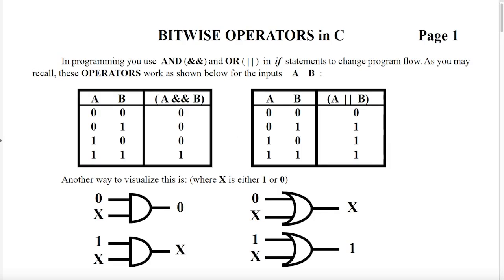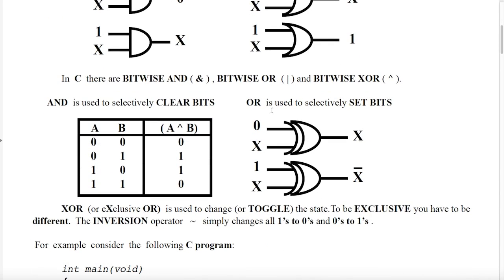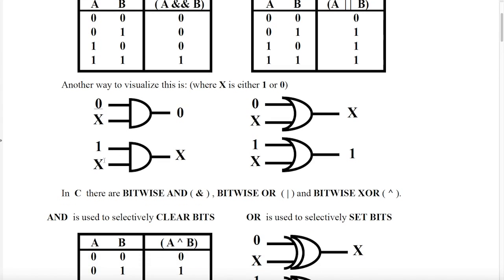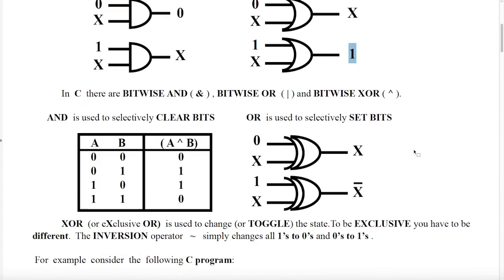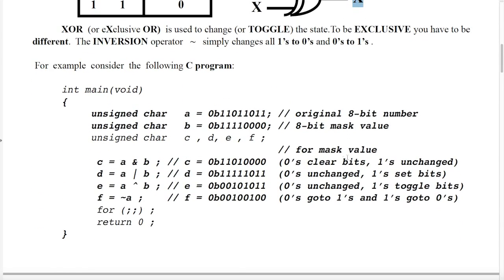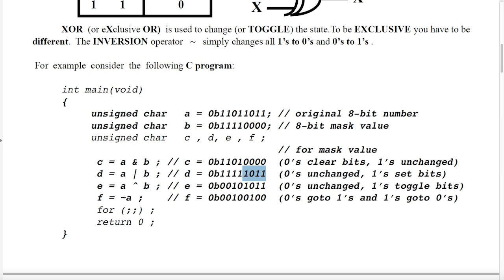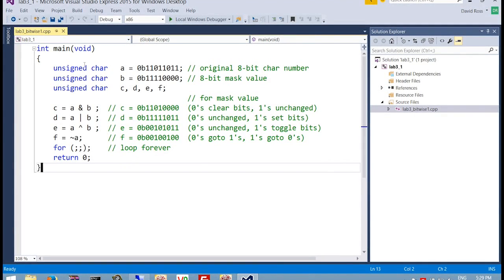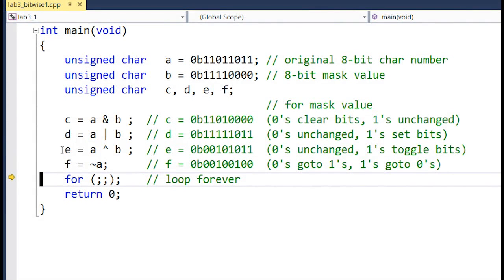BITWISE OPERATORS IN C Part1